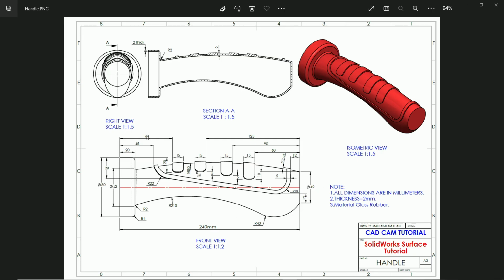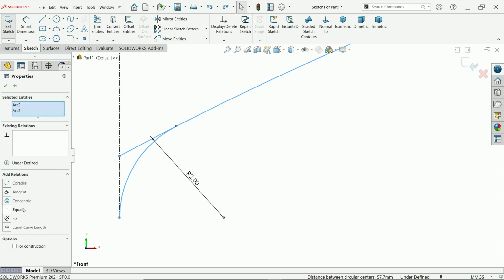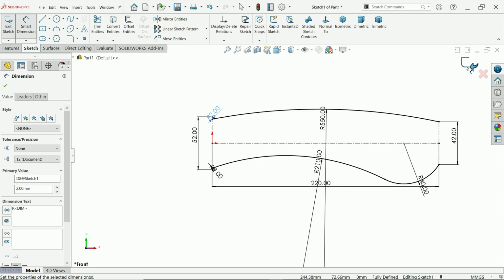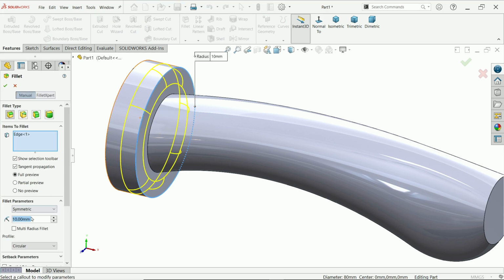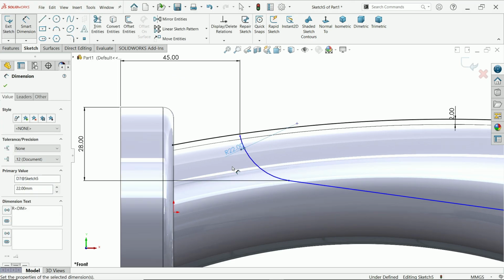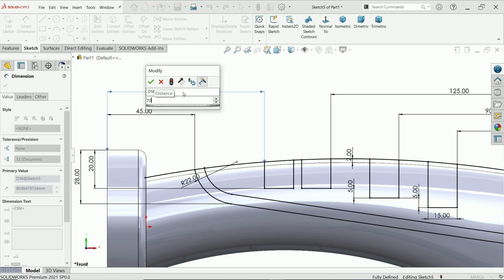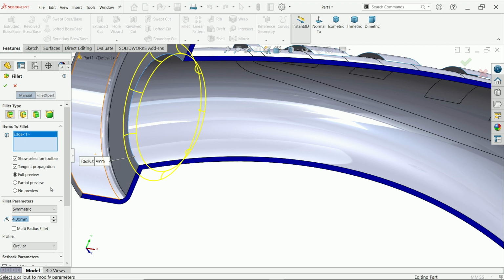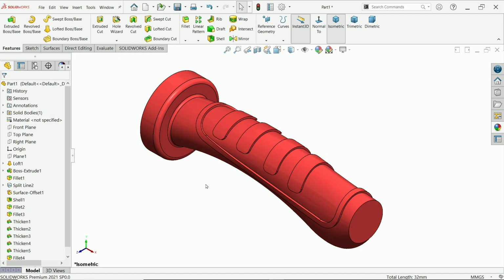Solidworks Surface Tutorial Handle Lofted Boss/Base, Offset Surface, Thicken, Split Line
We will learn below Surface features or commands in SolidWorks.
1-Extruded Boss/Base
2-Lofted Boss/Base
3-Offset surface
4-Thicken
5-Plane
6.Split Line
7.Fillet
8.Shell
9-Appearance in Solidworks.